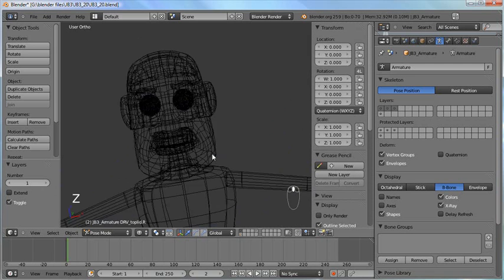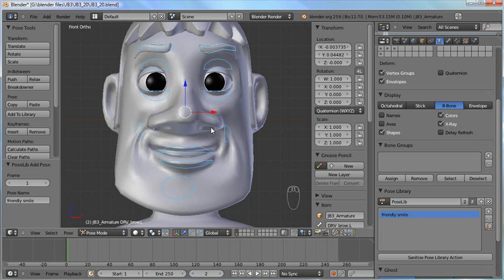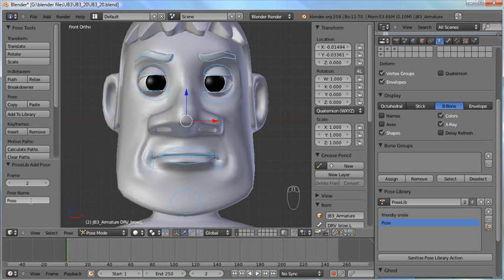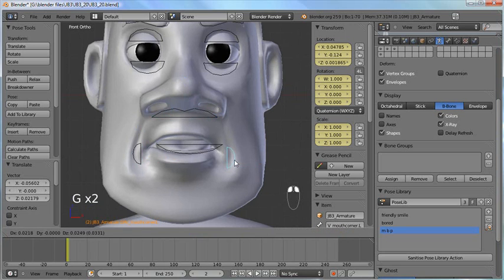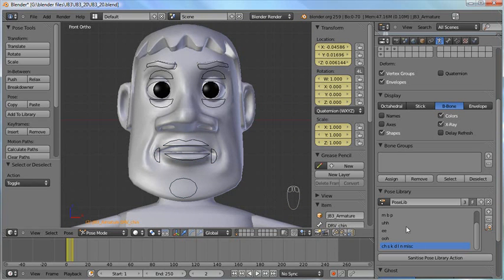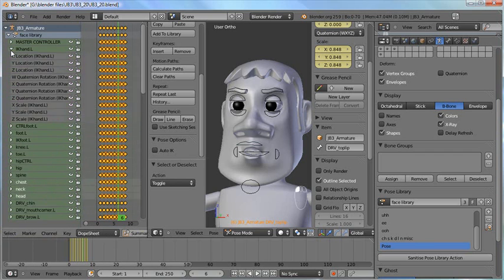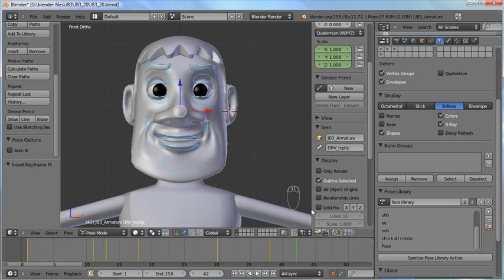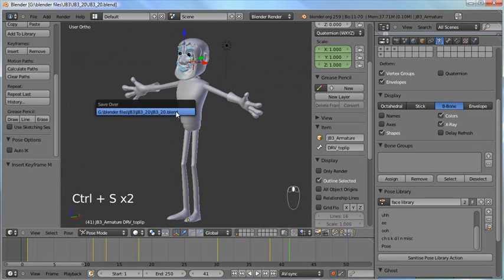Johnny Blender 3 - Pt 20 - Pose Library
Part Twenty of the Johnny Blender 3 Tutorial Series. This episode creates a pose library, and adds various facial expressions to it for use with lip-syncing later on.